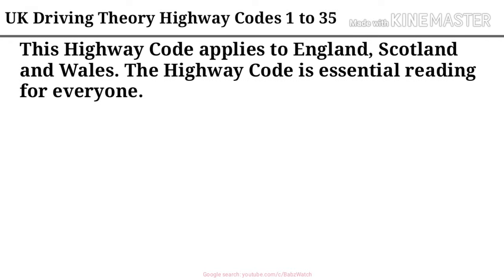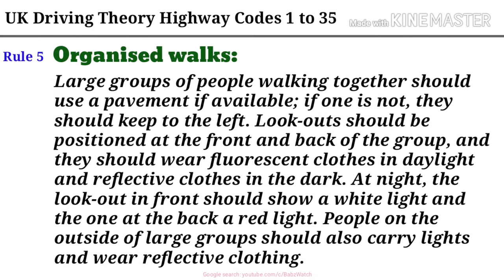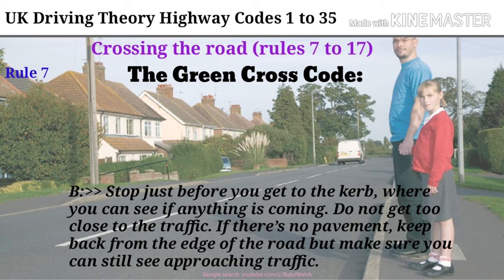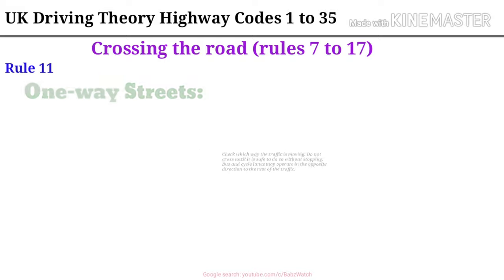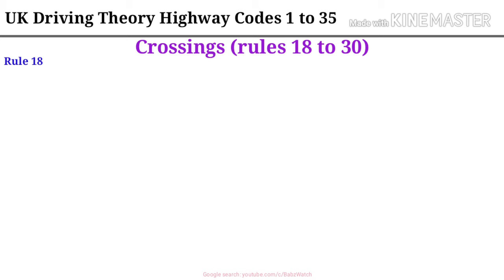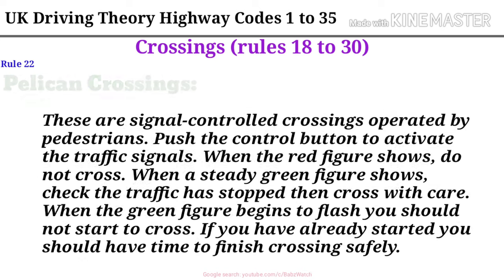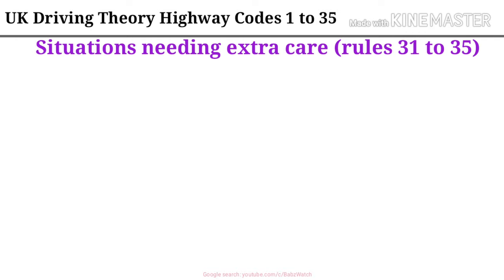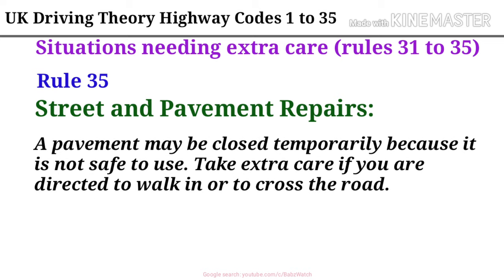UK Highway Codes Driving Theory Practice handbook 2021